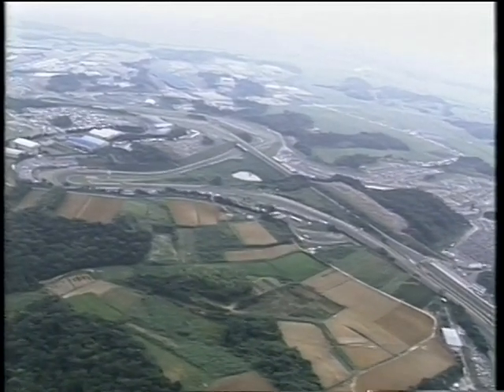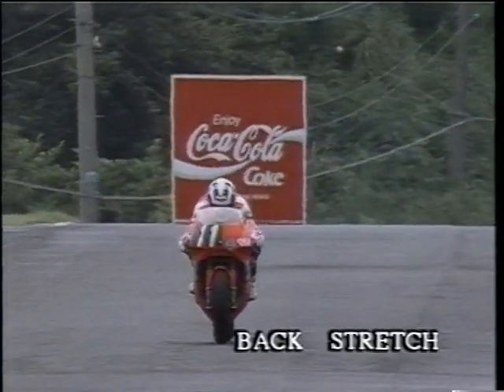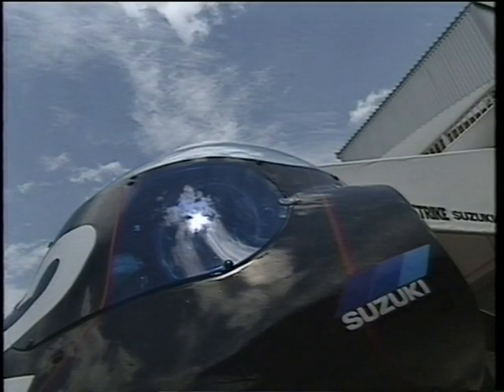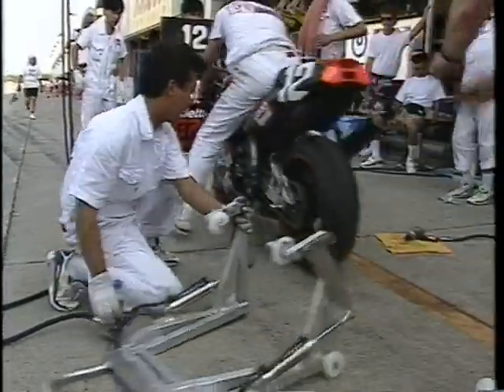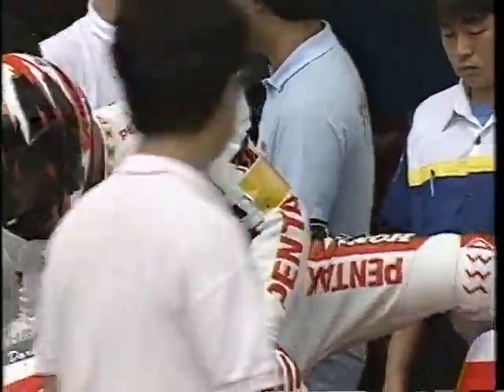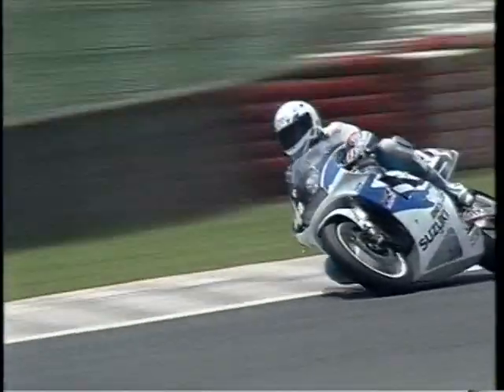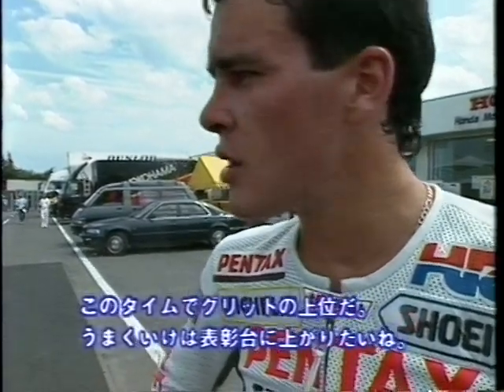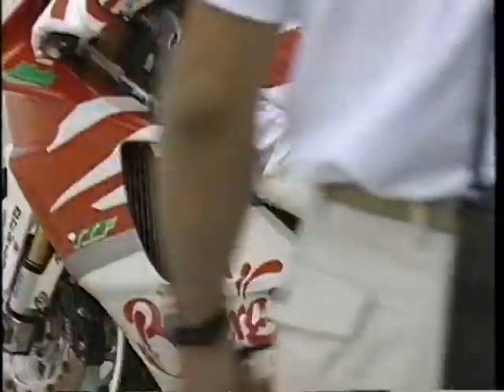1991 SUZUKA 8H Qualify 1/3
１９９１年　鈴鹿８時間耐久オートバイレース　予選